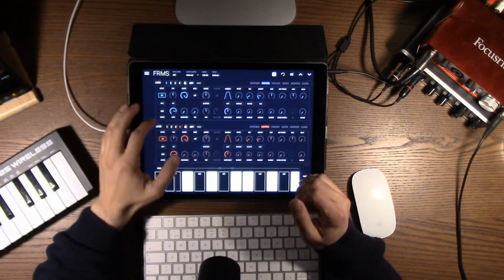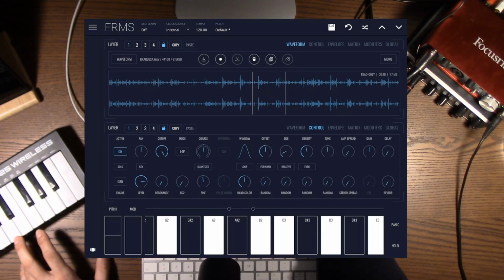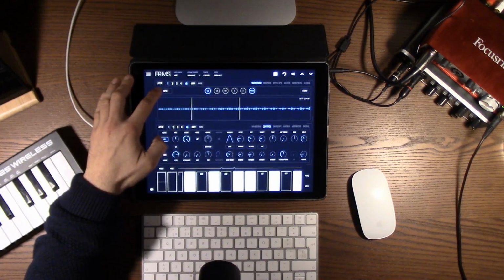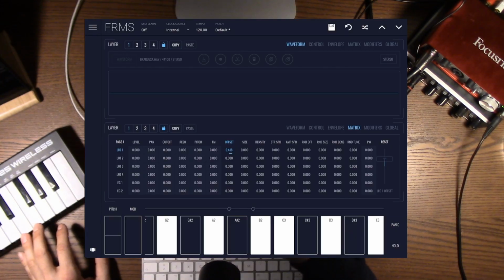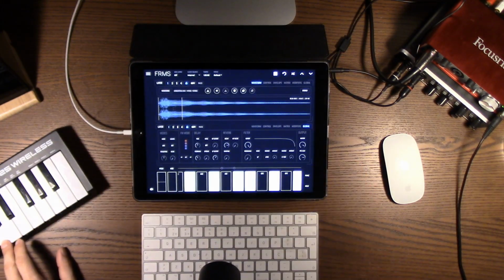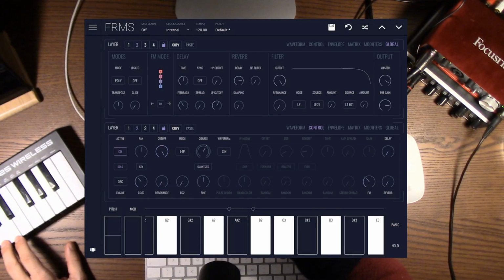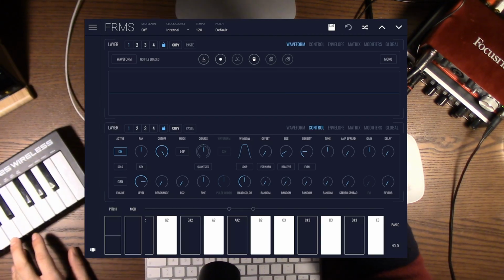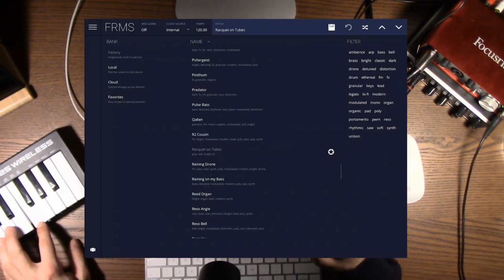FRMS - Granular Synthesizer - Synth Overview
00:00:00 Introduction
00:00:50 General Interface
00:01:10 Layer Selection
00:02:30 Granulator Audio Sources and Actions
00:04:13 Control Panel and Waveform Panel
00:17:10 Recording and Live Input
00:21:01 Envelope Panel
00:26:36 Matrix Panel
00:31:22 Modifiers Panel (LFO's and Arpeggiator)
00:38:35 Global Panel (General Options and FX)
00:45:50 FM
00:54:03 Live Jam
01:06:21 Chorder